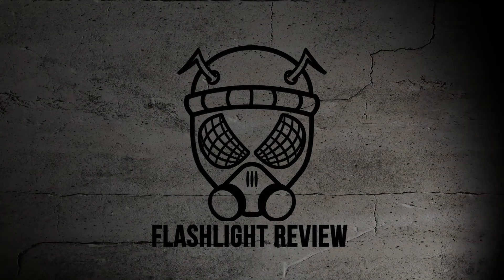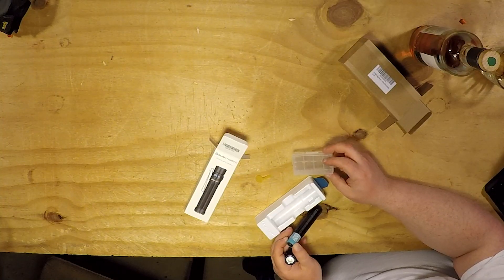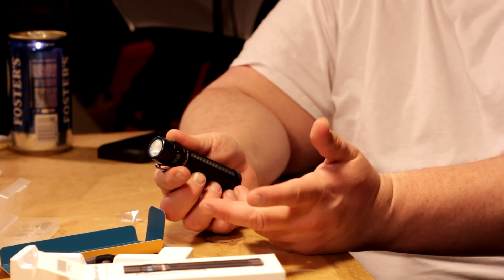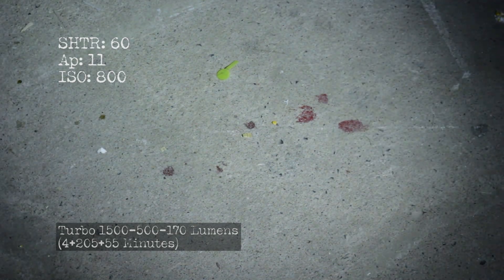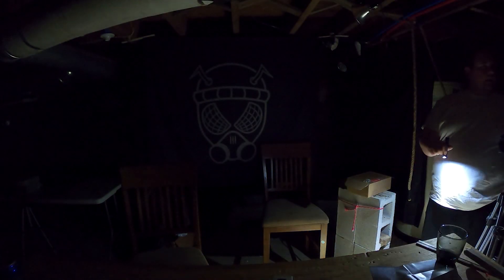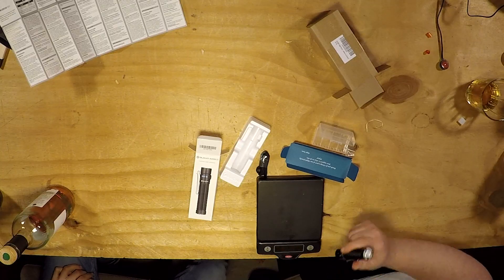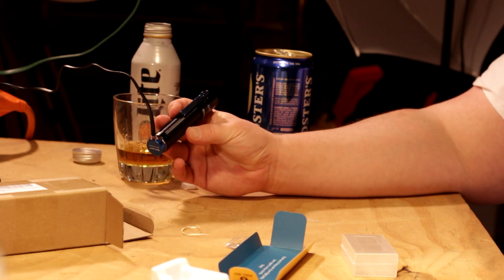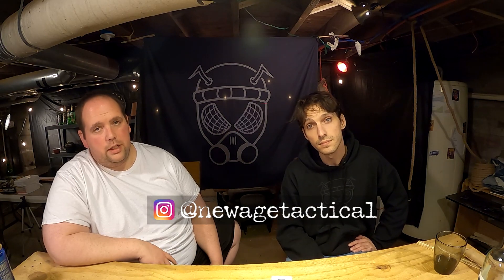Olight Warrior Mini | Flashlight Review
Stepping up the size a little on this one. Truly impressed by the quality and weight of this guy! Yes it gets hot, but we've had that with even the smallest of flashlights!